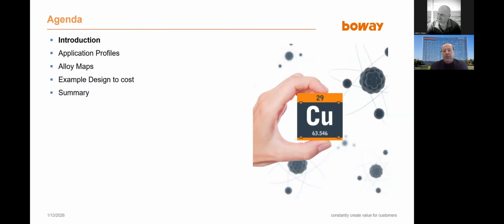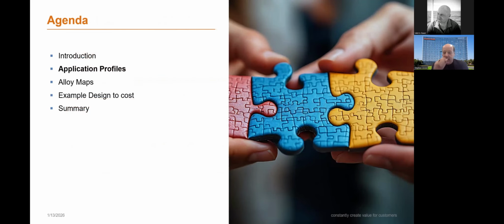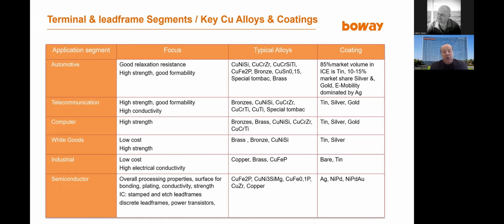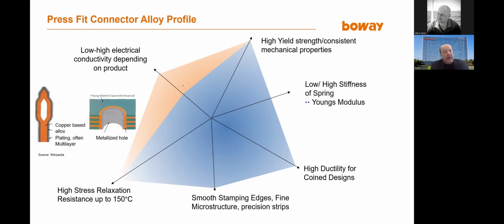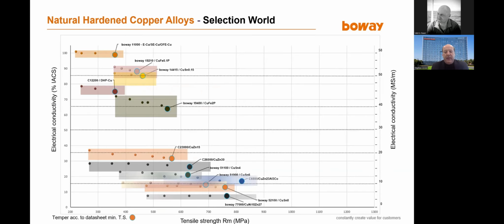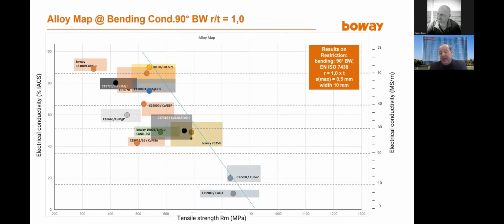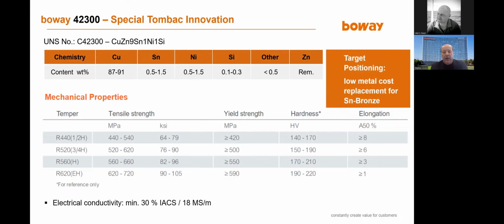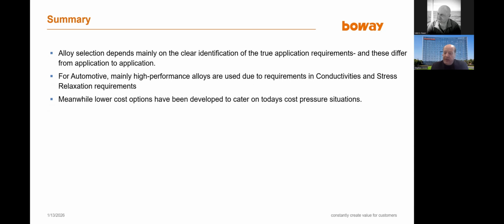Alloy Selection - High Performance Copper Alloys for Connector Applications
Join Dr. Valério Bauer (Materials Scientist & Founder of The Connector Library and Stephan Gross (CEO of Boway Deutschland GmbH & Global Director Technical Marketing) for an in-depth webinar on alloy selection for connectors.